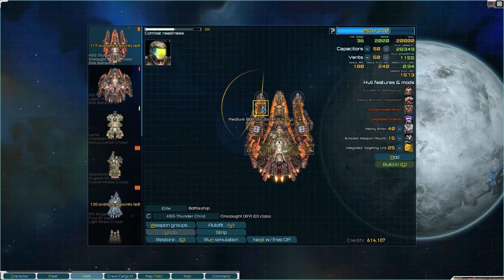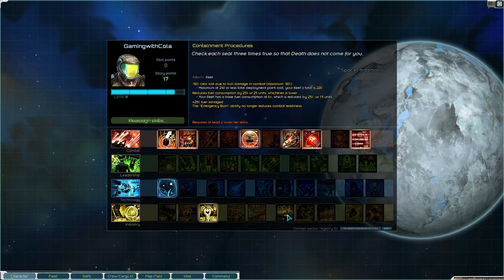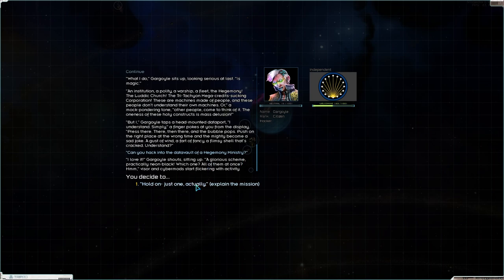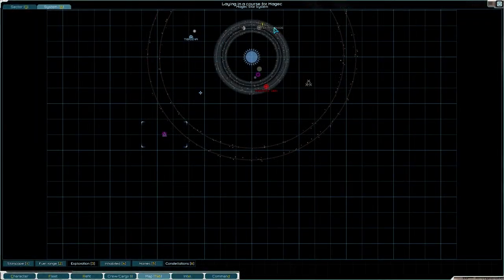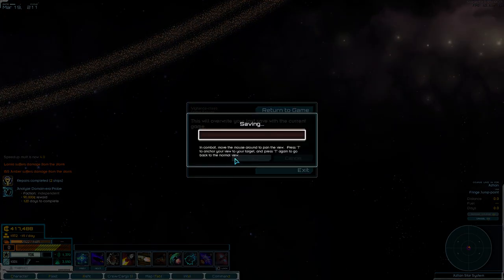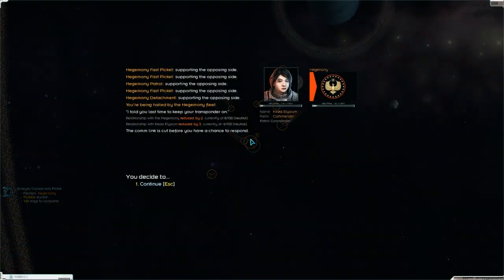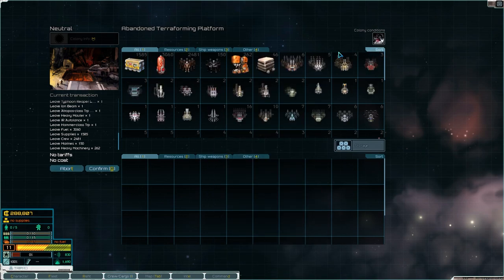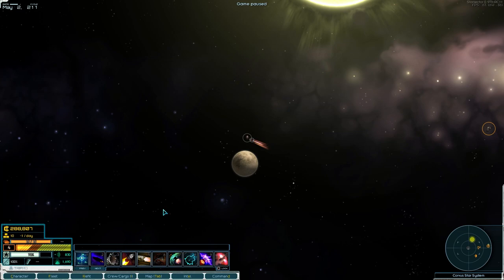I May Need Help !!! - Starsector EP18